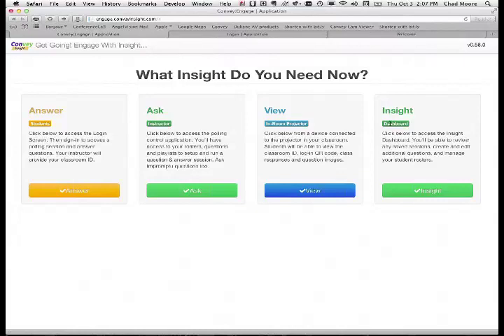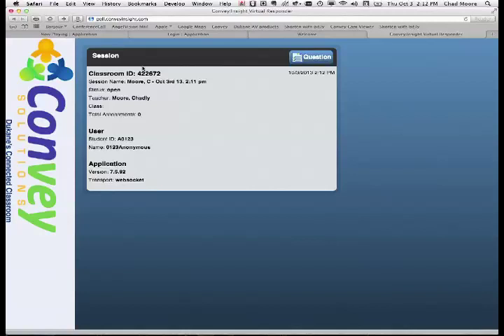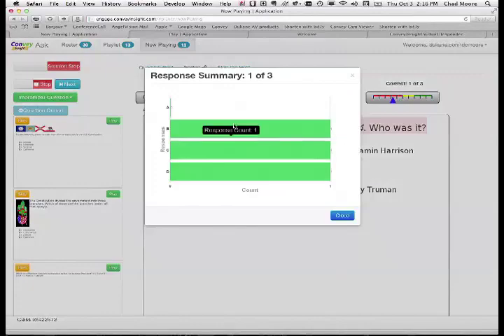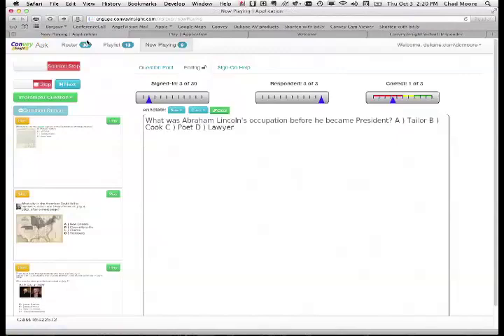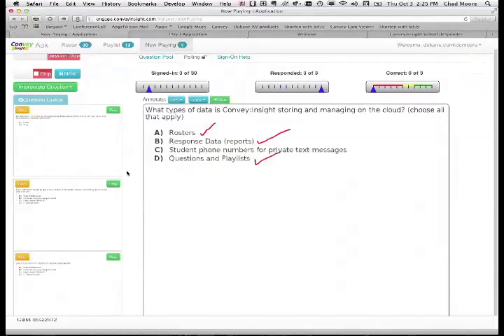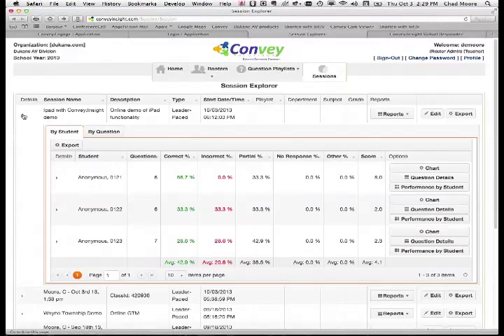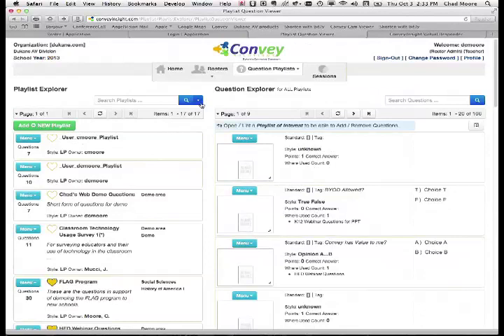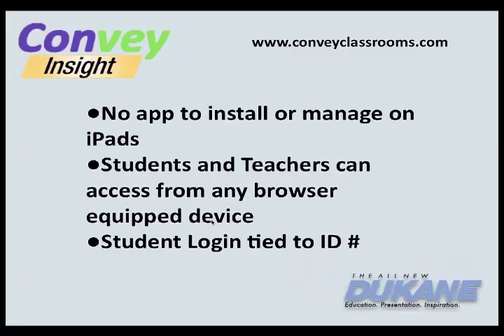Convey with iPads webinar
I am an authorized Consultant for Dukane and all of their products including the Convey: Insight response System.

Given the number of schools that have iPad implementations in place, we have had a lot of questions about that topic in particular.

This is a webinar that was conducted recently by Chad Moore, the product manager for Convey : Insight.

His info is in the presentation.

Bill McIntosh
Authorized Dukane/Convey Consultant